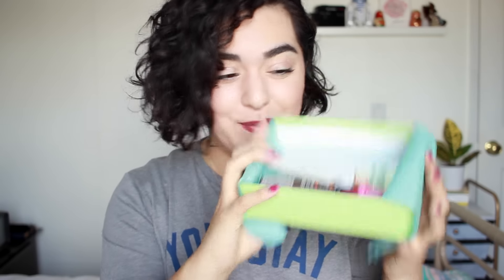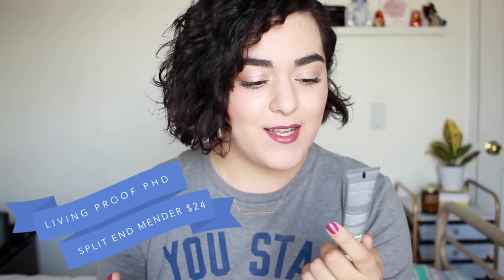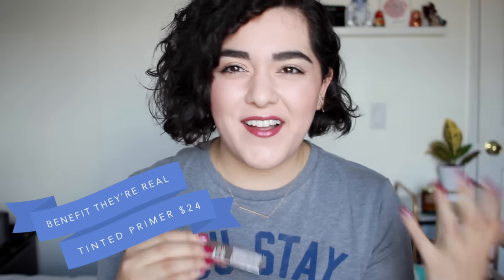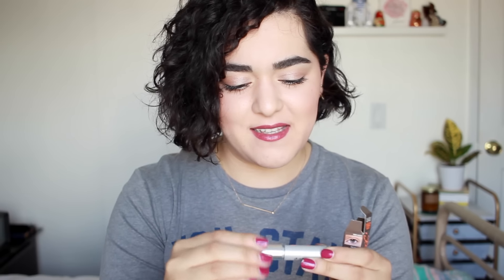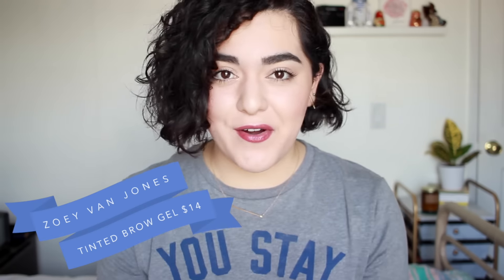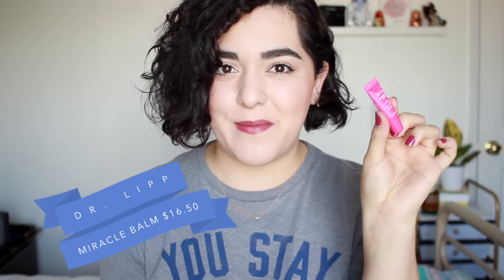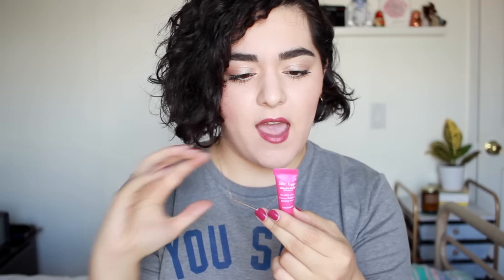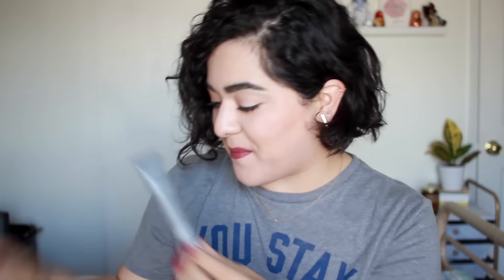Birchbox March 2016 | Laura Neuzeth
Let's open the March Birchbox together! This had to be the best box I've received to date. Let me know what you got in your Birchbox, Ipsy, or other subscription service in the comments below.

Benefit They're Real! Tinted Lash Primer

Foundation: Neutrogena Healthy Skin Liquid Makeup in Buff*
Cheeks: Tarte Amazonian Clay Blush in Exposed
Eyes: Pixi Mesmerizing Mineral Palette in Peach Copper*
Mascara: Pacifica Dream Big Mascara*
Lips: Neutrogena MoistureSmooth Color Stick in Deep Plum*
Nails: OPI Nail Lacquer in Spare Me a French Quarter?
Shirt: Target
Necklace: Minoux
Earrings: H&M